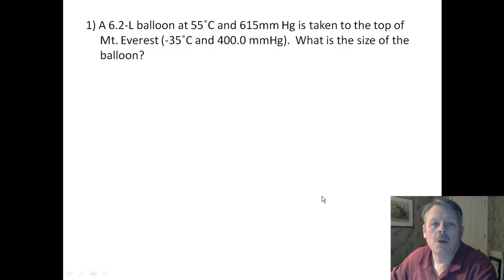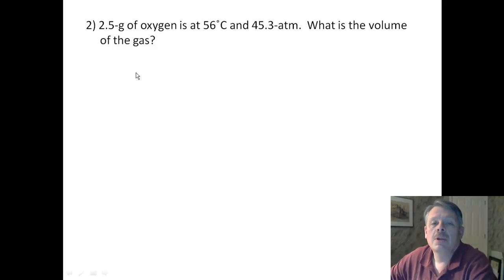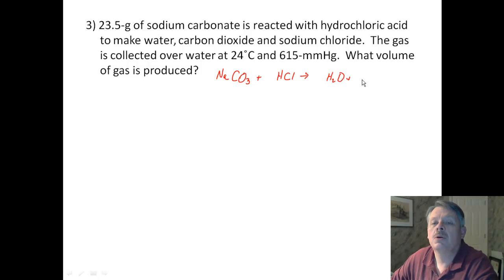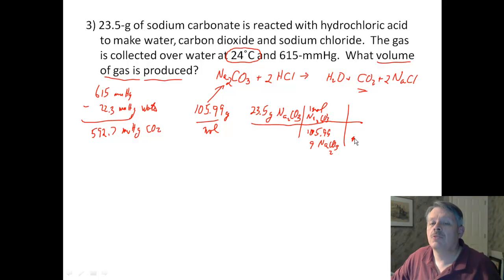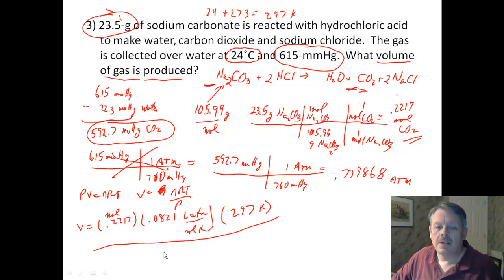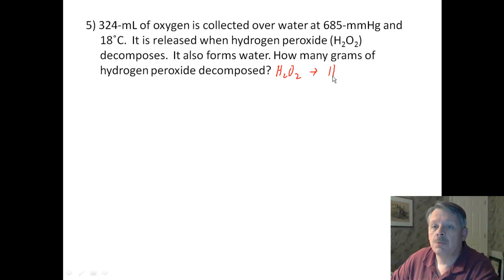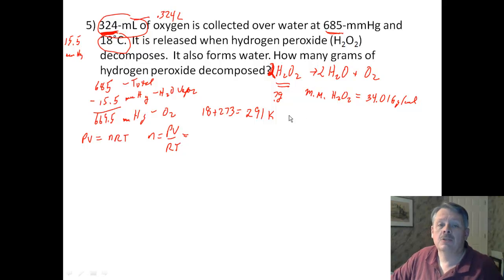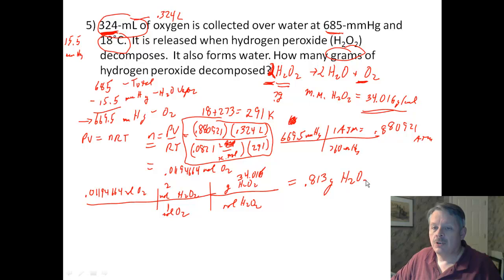09a Gas Laws Review 1 5